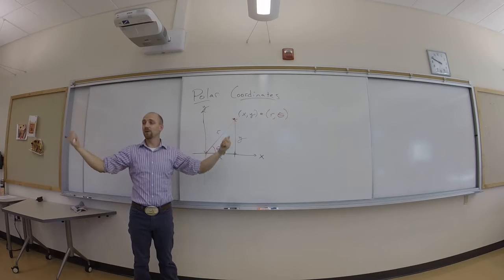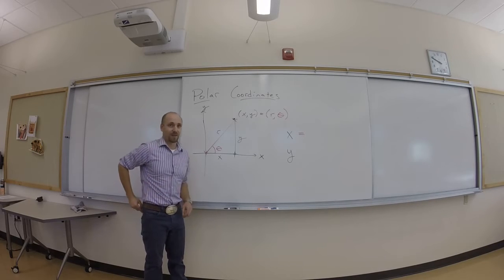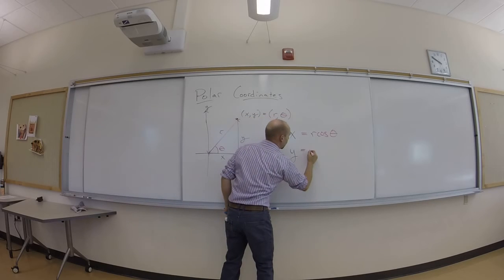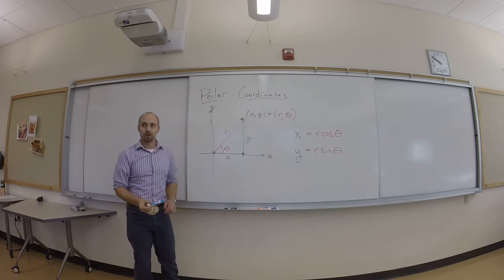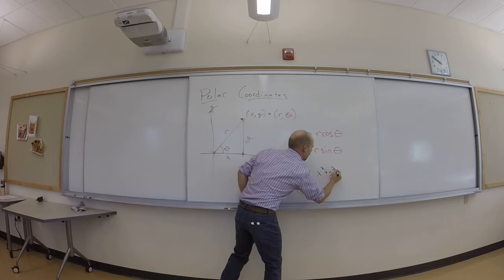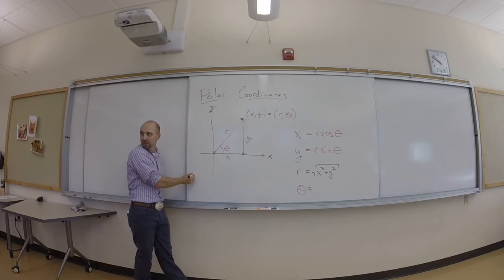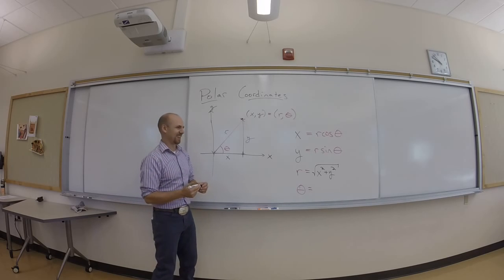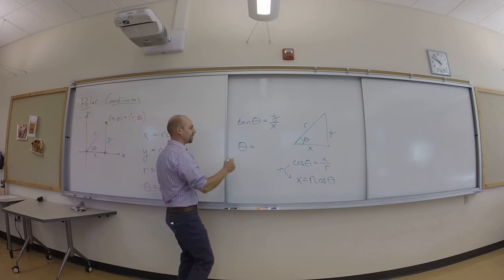Polar Coordinates - Idea